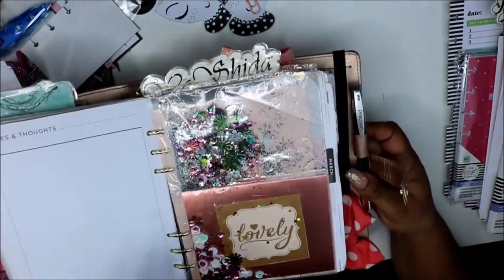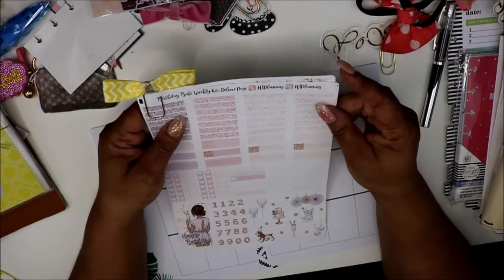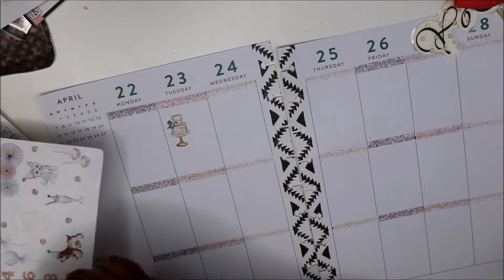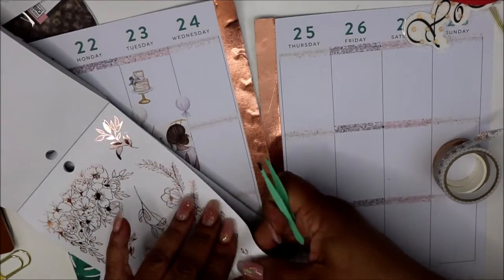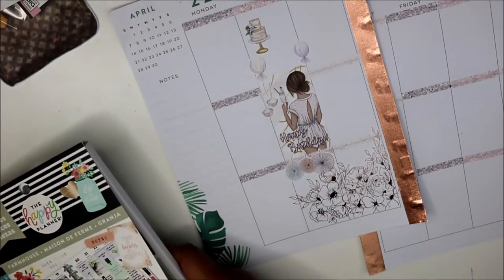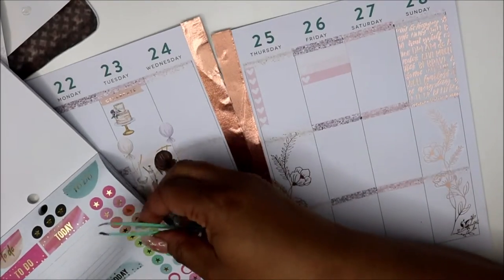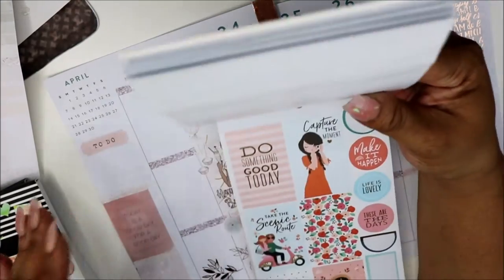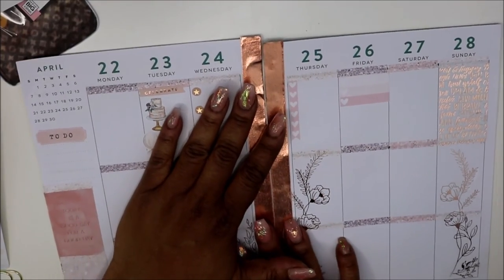Birthday PWM | APRIL 21-28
Hey Friends! I'm doing my birthday week spread! I hope you enjoy!  Don't forget to leave me some feedback in the comment section.

 Also  I'm playing catch up on all my videos.  I've filmed alot of video and haven't had the time to upload them.  Thanks for your patience and continued support!